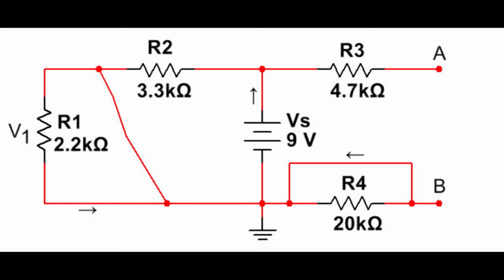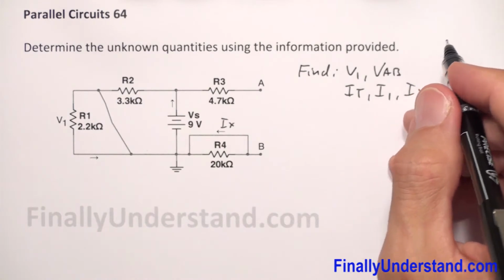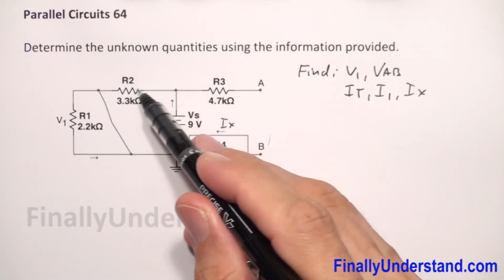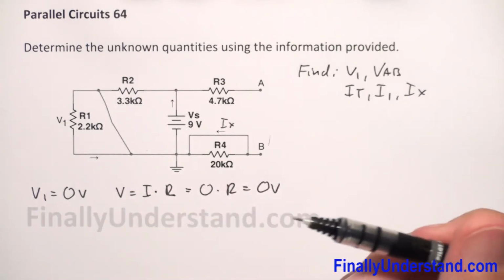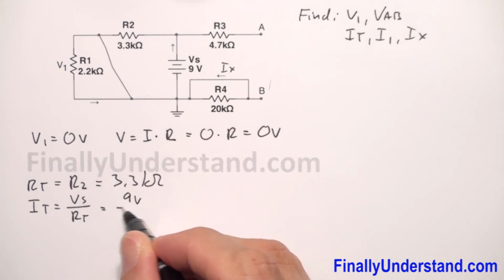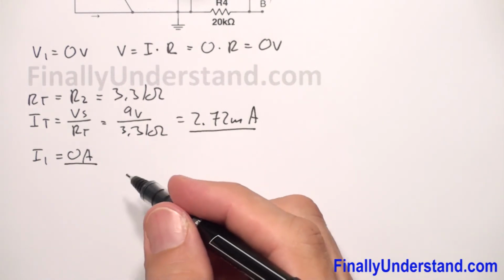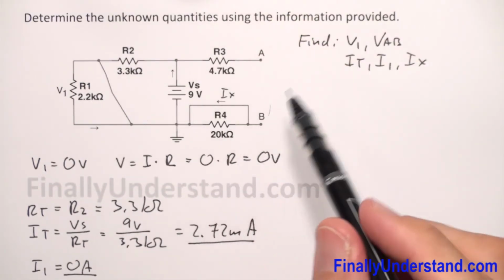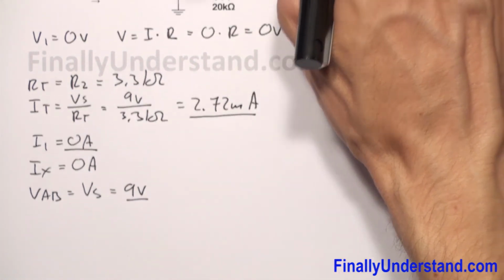Determine the Unknown Quantities in Parallel Circuits | Using the Information Provided 64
In this lesson, we learn how to determine the unknown quantities in a parallel circuit using the given information. This step-by-step circuit analysis is designed to strengthen your understanding of current, voltage, and resistance relationships in electrical networks.

What you’ll learn in this tutorial:
How to solve for missing voltages, currents, and resistances in parallel circuits
Applying Kirchhoff’s Laws, the Current Divider Rule, and other circuit techniques
Step-by-step solutions for analyzing electrical networks
Practical examples perfect for exams, practice, and revision

Whether you’re an engineering student or just learning electronics, this video will help you confidently solve parallel circuit problems.